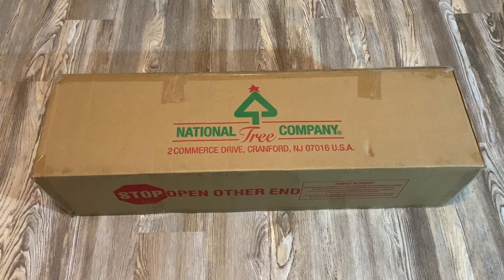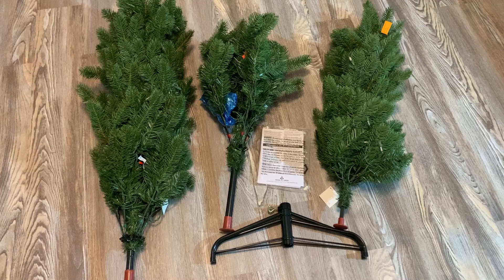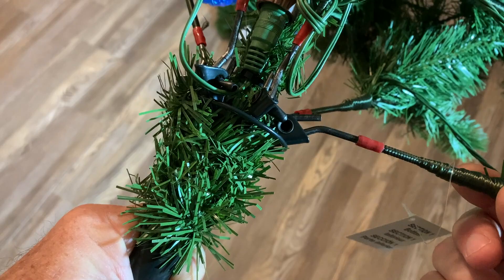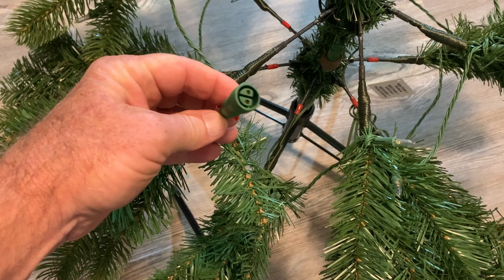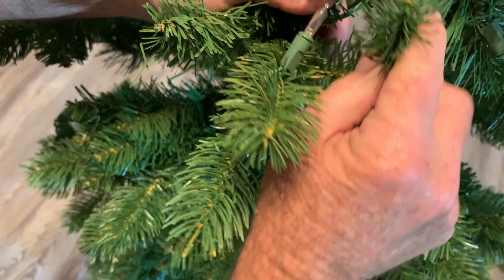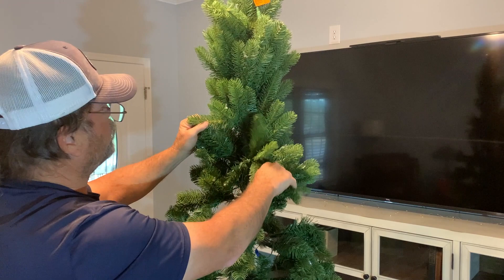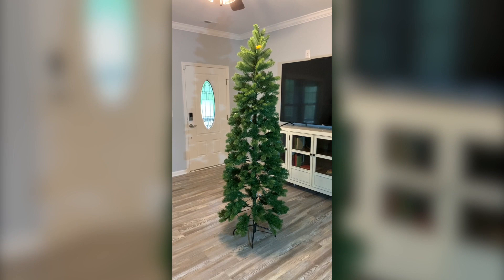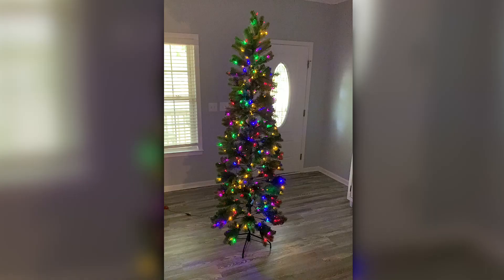Prelit Christmas Tree ~ Multi-Color & White ~ Looks Real, Easy Setup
This year we are going with a 7' multi-color and white artificial prelit Christmas Tree we found on Amazon. This is one of those slim prelit christmas trees. This is a beautiful tree that is easy to setup and looks and feels real. Setup takes minutes. There are many different light modes on this tree and you can easily change them with a provided foot switch. Just use your foot to depress the switch. All the branches are bendable and you can shape the tree however you like. This is one of the best artificial Christmas trees I've seen. I think this tree is a good value for the quality you get. You can leave it as a white prelit Christmas tree if you want or use the switch to cycle through all of the color combinations available.